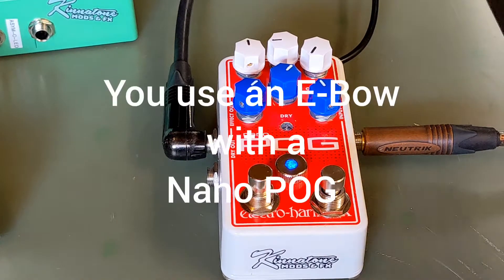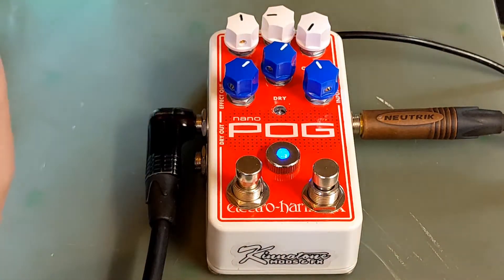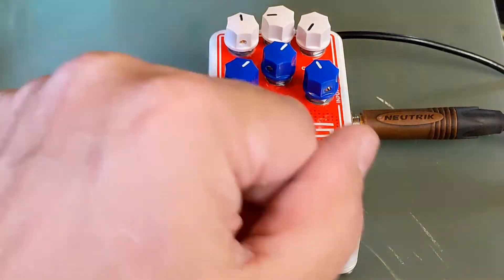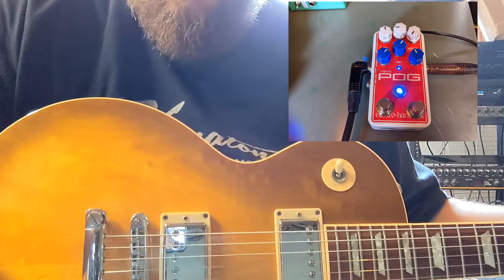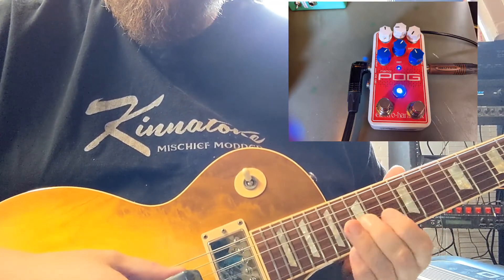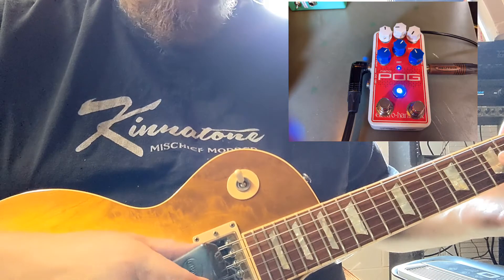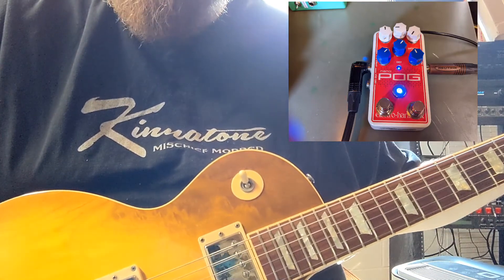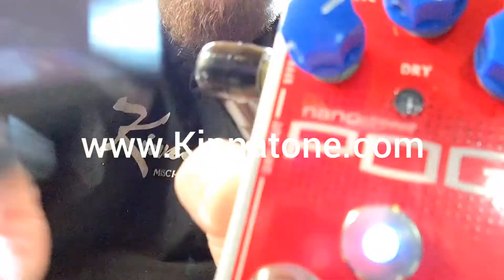Making weird but great Guitar tones!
What happened when we ran an EBow with a Nano Pog! The amp almost Blew up!

In this video our signal Chain is

A 1999 Gibson Les Paul Standard on neck pickup

Cordial Cables USA

Electro Harmonix Nano Pog

Heet Sound E-Bow

2002 Vox Made in UK AC30TB6

and my fingers of course.